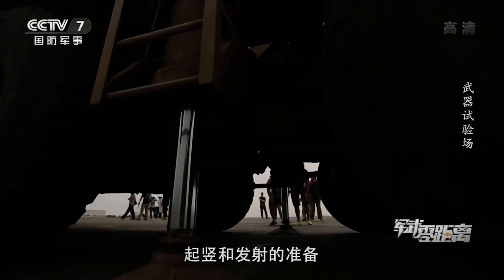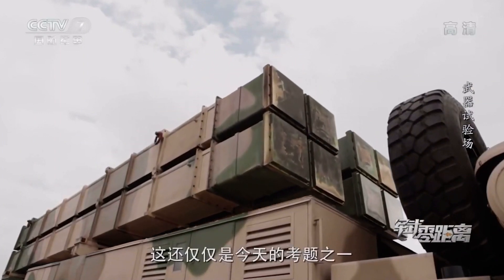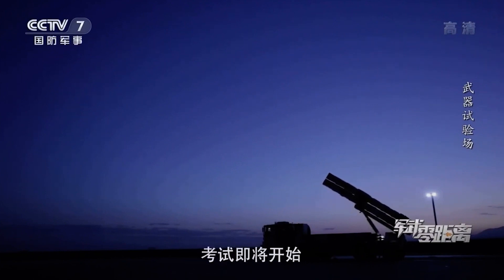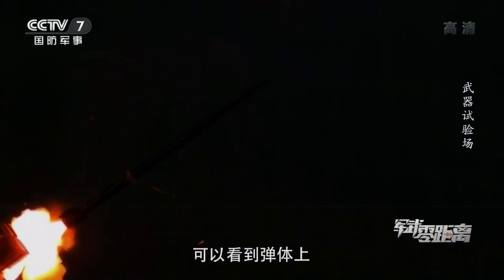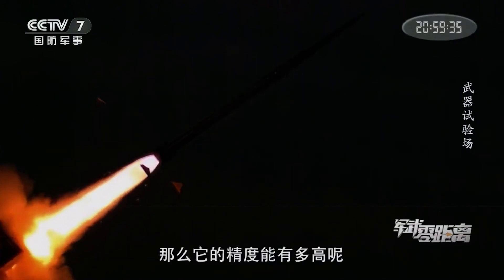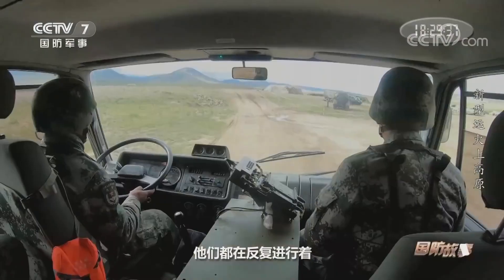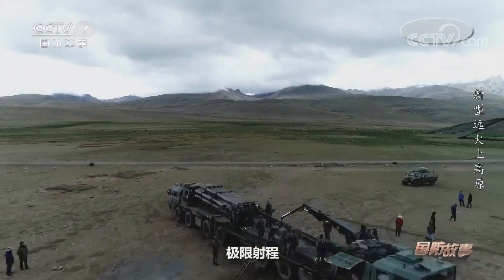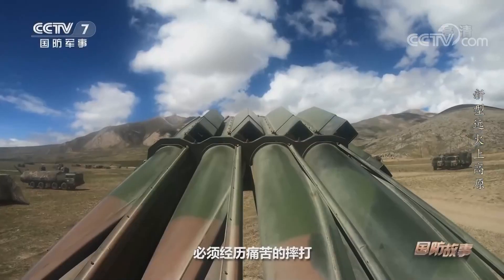World most advanced long-range rocket launchers, China WS-2D and PHL-03 MLRS, India most fears…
WS-2D, test site: ranged up to 450 km with two-stage rocket (2:05 as showing stage 2 is firing. It could be a 3-stage rocket. No one knows for sure). Pinpoint accuracy with BeiDou satellite positioning technologies for guidance, with an error less than 1 meter! ! (The testing results showed in the video).  It is actual array of missiles. But China still classified it as rocket launcher, which can be massively deployed in a very short time. China can deploy them along the coast to against any invaded ship (there is no chance to survive for any ship including aircraft carrier dare to close). China is no longer making type 022 missile boat. No needed because of WS-2D. China can also deploy them along borders of neighboring countries if necessary.

PHL-3 rocket launcher (2:40) at training field!
Using BeiDou satellite guidance and positioning. Using UAV to collect all weather information to calibrate and calculate pinpoint accuracy of projectiles. This system is ranked top in the world! The massive fire power can annihilate an entire city in a few hours!   They are clustered together as a unit with 4-6 special vehicles supported: electronic reconnaissance vehicle, command vehicle, radar vehicle, and electronic warfare vehicle, plus reload vehicles. The multi units can be deployed. The electronic reconnaissance vehicle searches for targets and the launchers will automatically adjust the level and direction accordingly, aim to lock. No manual effort is needed in the processes! The command vehicle will analysis and verify all the info and calculations, then sync with all the launches and give order to fire. Each launcher can also operate autonomously, depending on battle field condition.